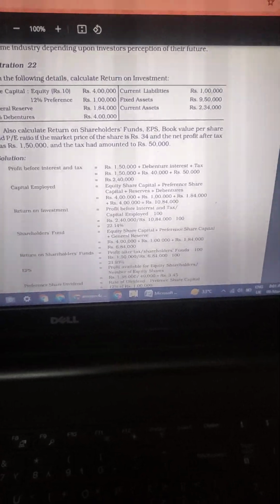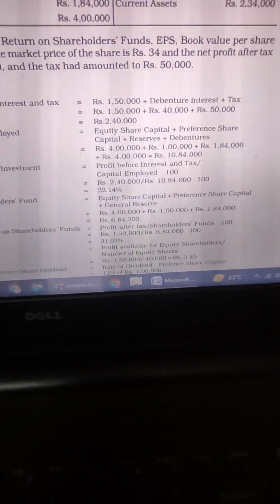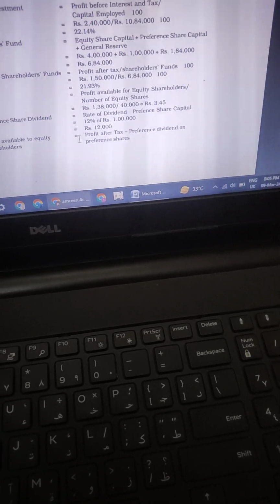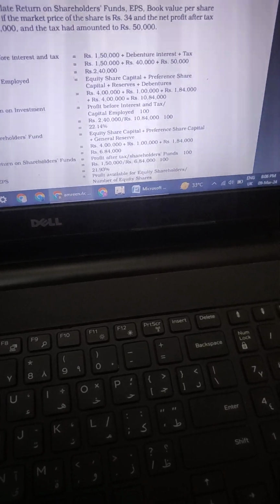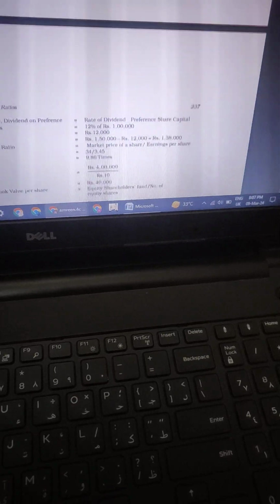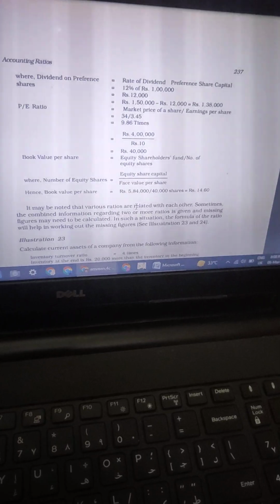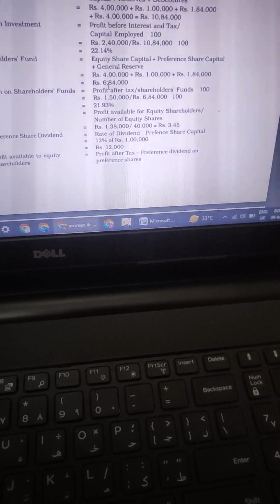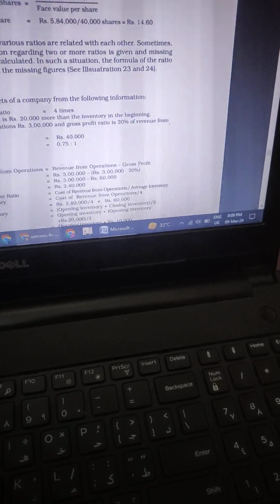problem on profitability ratios plus two accountancy